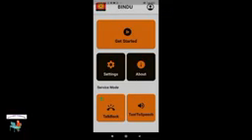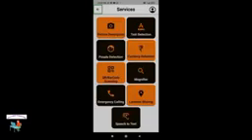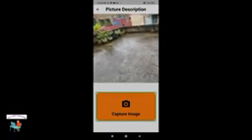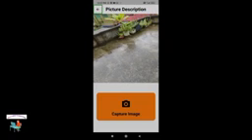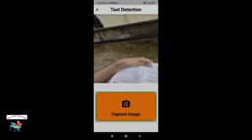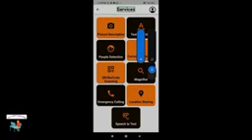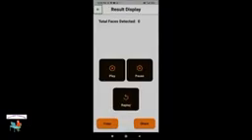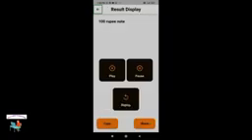Bindu: The New OCR App That Makes Reading Images Easy For Blind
In this video, we review the new OCR app Bindu. Bindu is a powerful OCR app that makes it easy to read images and documents. It has a number of features that make it accessible to people with disabilities, including TalkBack integration.
We take a look at all of the features of Bindu, including its OCR engine, its image recognition capabilities, and its accessibility features. We also show you how to use Bindu to scan and read images and documents.
If you're looking for an OCR app that is easy to use and accessible, then Bindu is a great option. Check out the video to learn more!